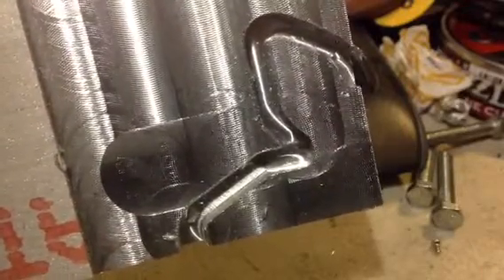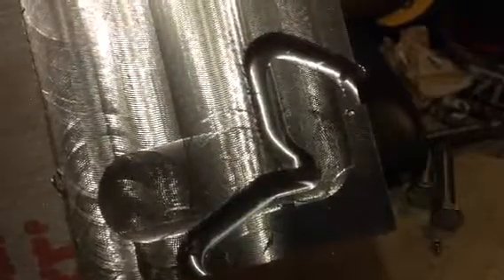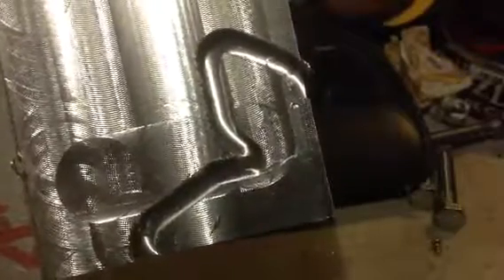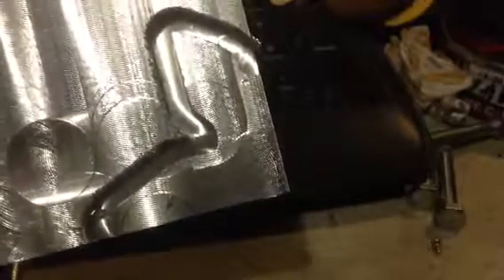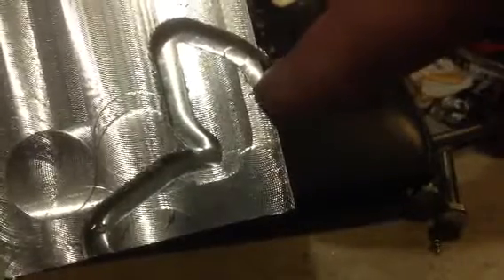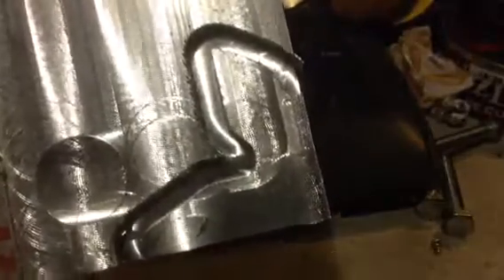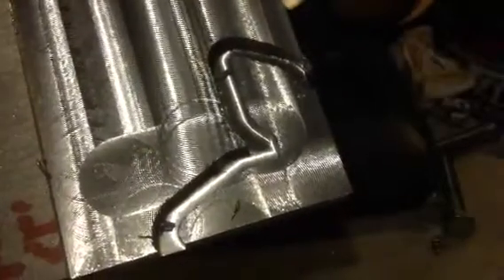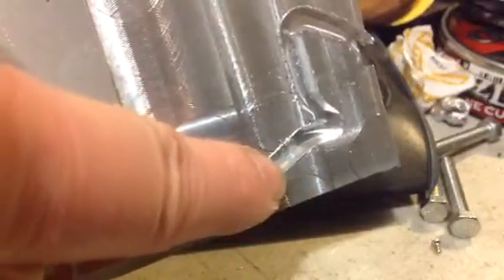First milling operation